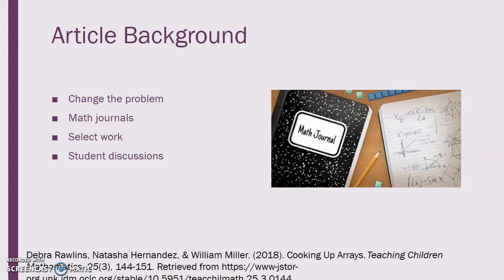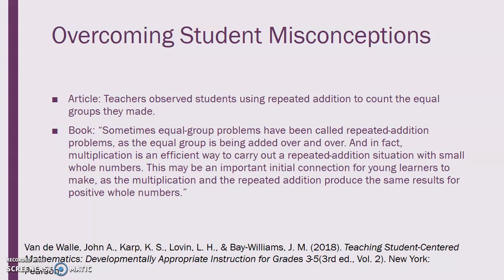TE848- Equal Groups